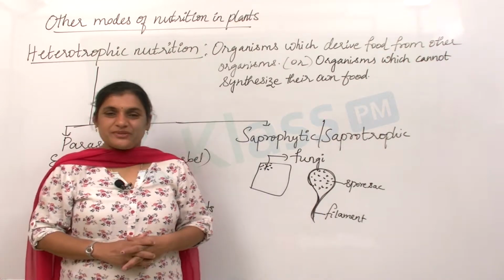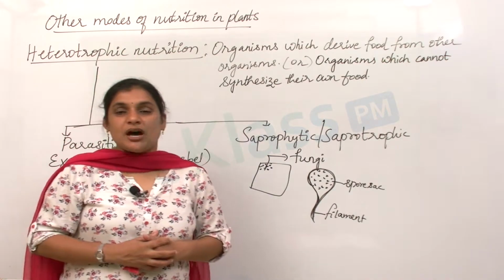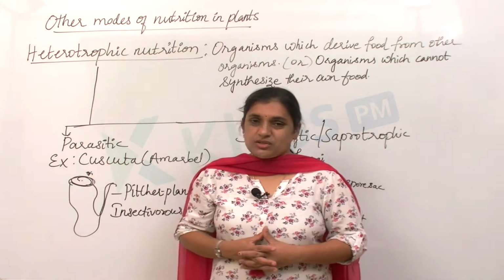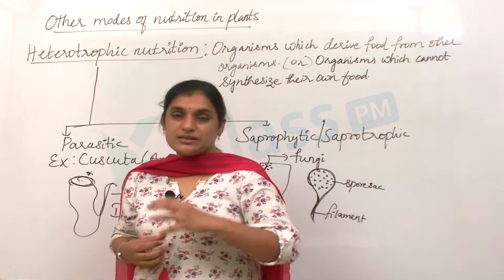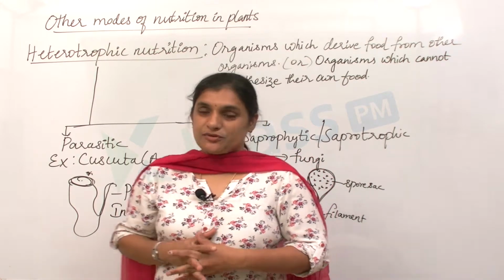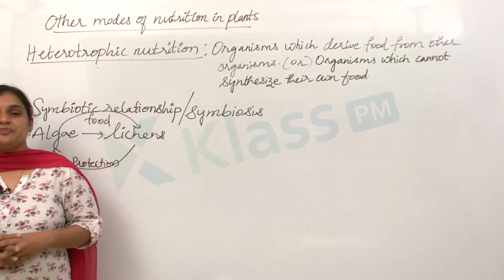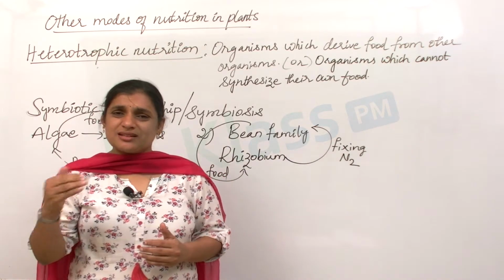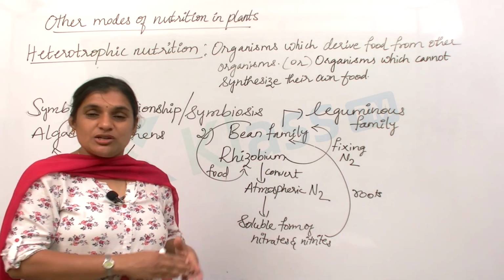Other modes of nutrition in plants | Part - 4 | Unit - 1 | 7th class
Other modes of nutrition in plants